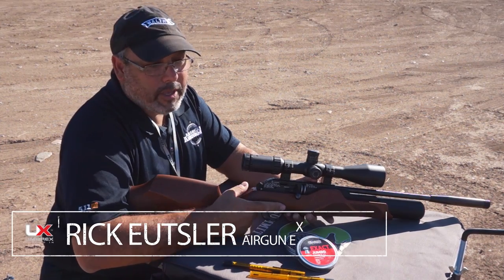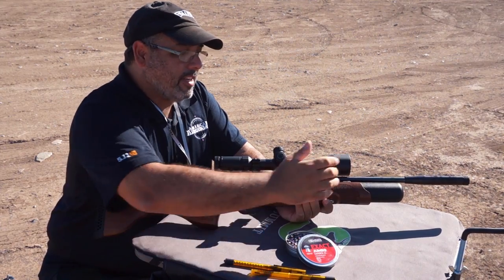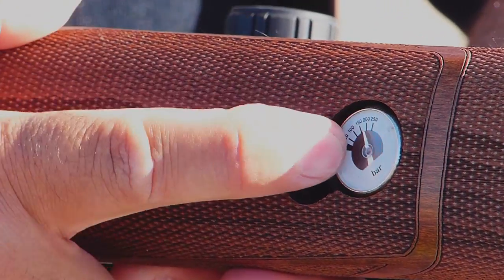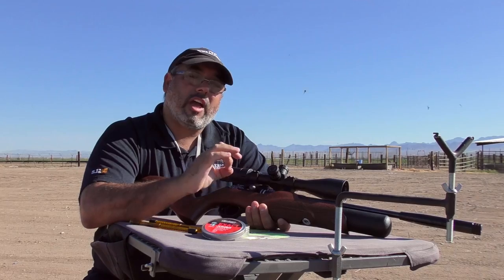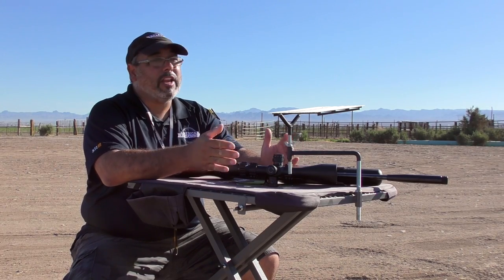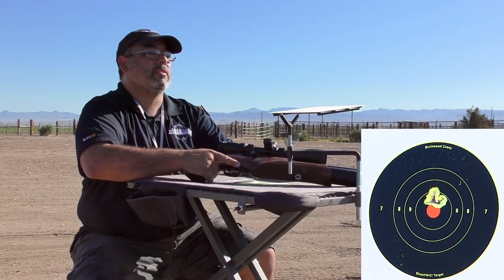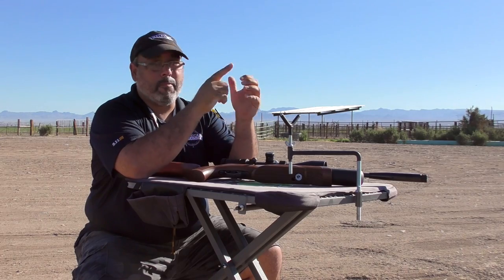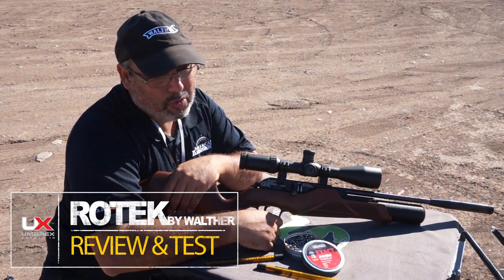AirgunWeb Gun Review of Walther Rotek PCP Air Rifle : Umarex Airguns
Rick Eutsler of AirgunWeb reviews the Walther Rotek PCP Air Rifle. Built in Germany, this airgun includes a Lother Walther barrel with integrated 1/2” UNF thread for mounting a suppressor, an integrated 200cc air tank, a filling adapter, and an integrated manometer to view the current pressure. Everything about this airgun is built for shooting pleasure and accuracy with an adjustable match trigger, rubber recoil pad, a removable 8-shot rotary magazine, and a vibration reduction system. Rick takes you through its features and operations and gives a demonstration for its accuracy.